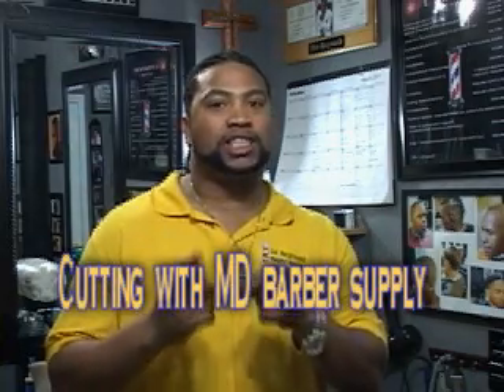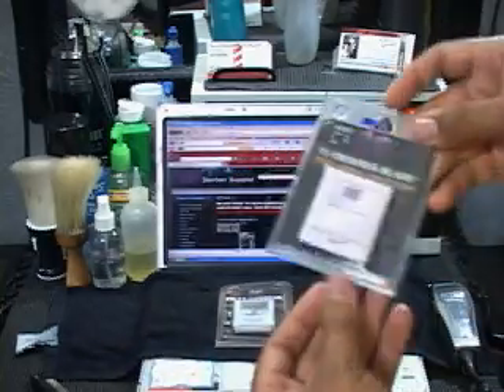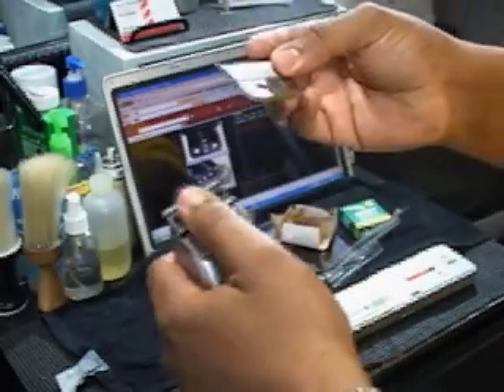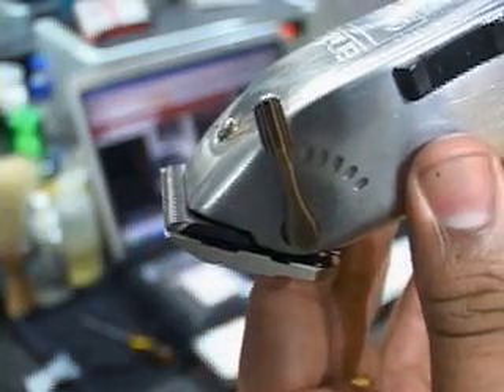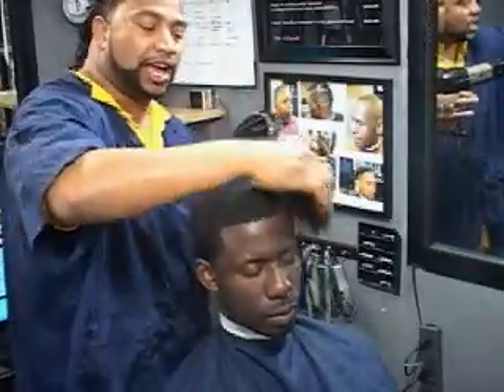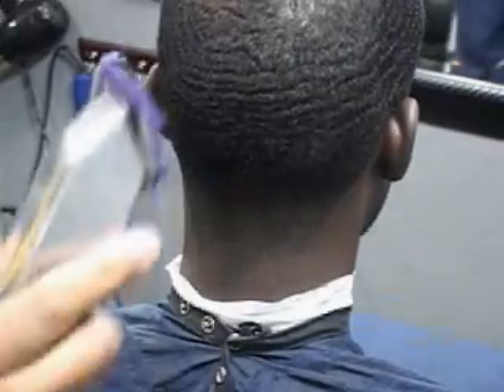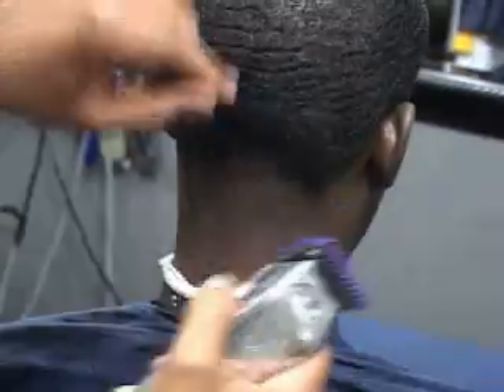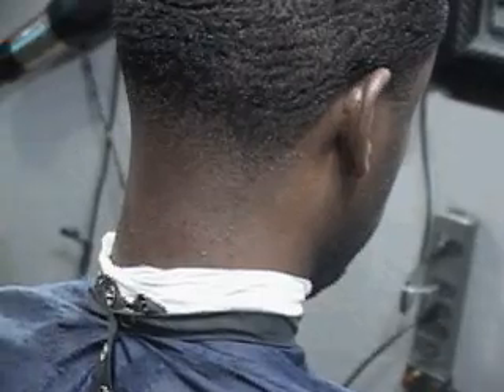Sir Reginald Presents ..Cuttin with MD.avi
Product preview of the MD Phantom cutting blade for the Andis master Clipper